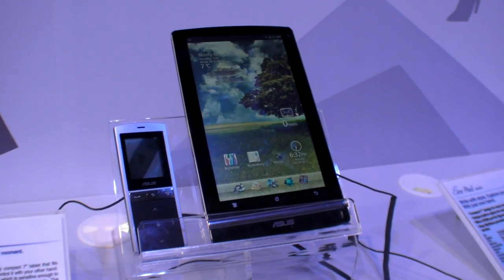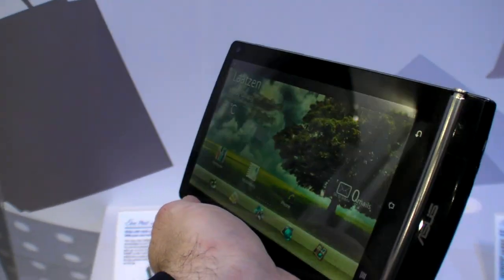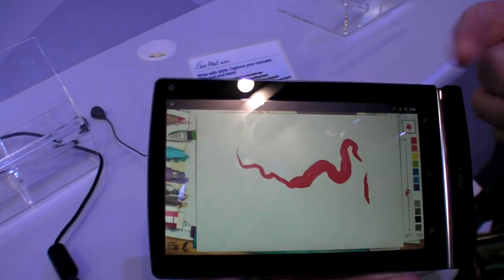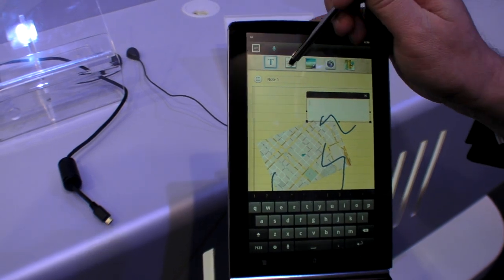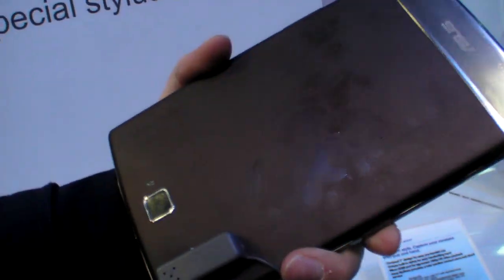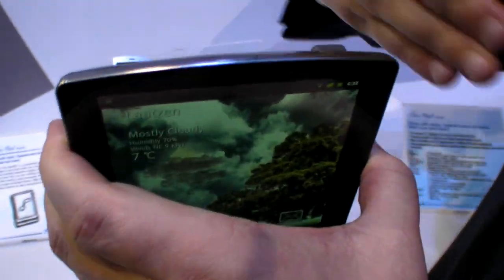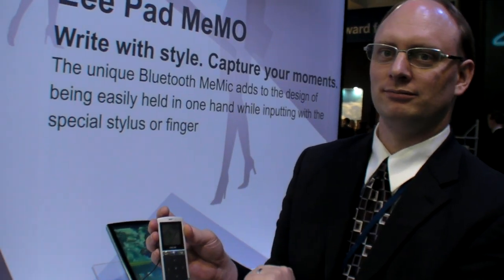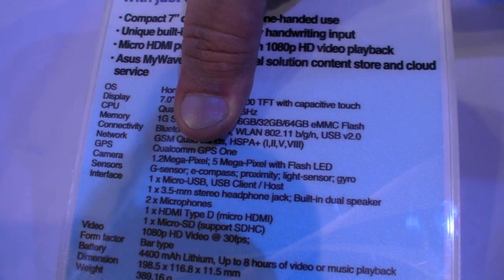Asus Eee Pad Memo Tablet and MeMic Bluetooth Phone Remote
Qualcomm Dual-core MSM8260 1.2Ghz based, with a 7" 1024x600 capacitive touch screen, built-in capacitive stylus, they also plan to offer a Bluetooth Phone Remote device with a fancy transparent screen, check it out.